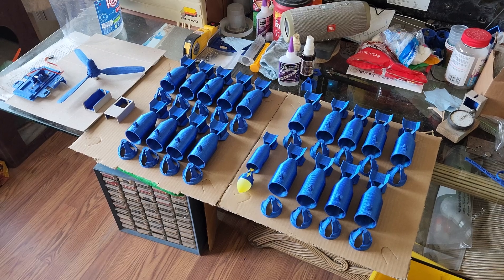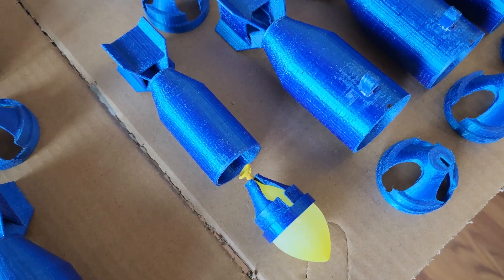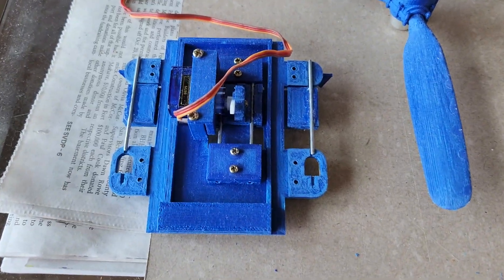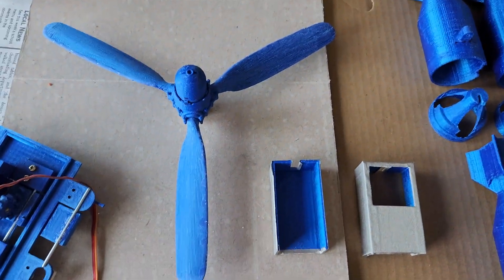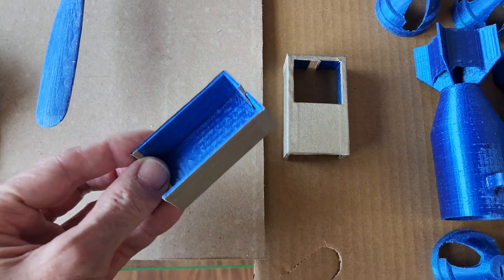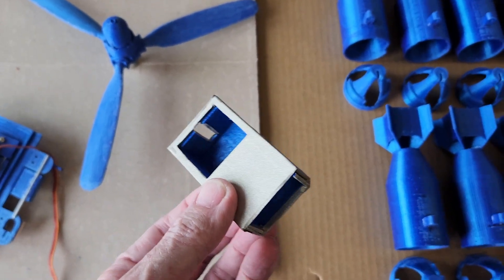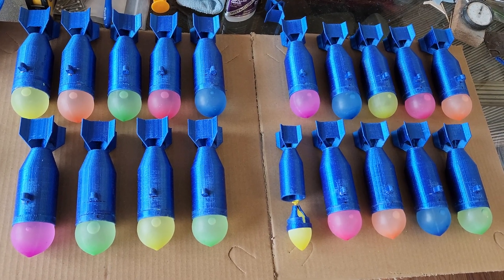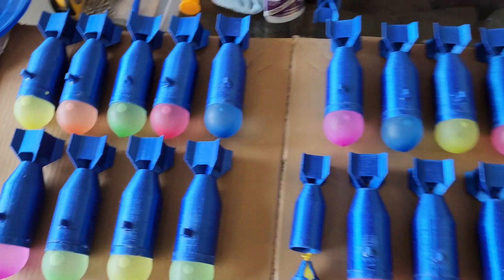Shop Prep for 3D Printed M64 bombs with Water Balloon Warheads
My previous R/C water balloon drop devices were a simple cup with fins. What I wanted was something that looked like a World War-2 500 pound bomb, the Mark-64. This new design looks very much like that with a water balloon warhead. This is going to look really cool.